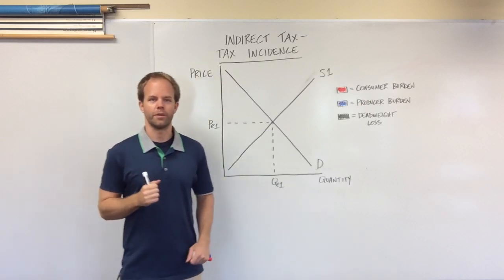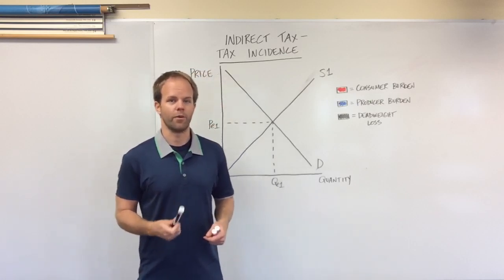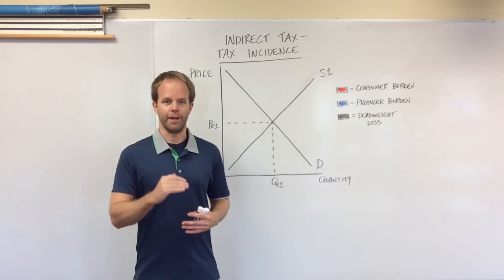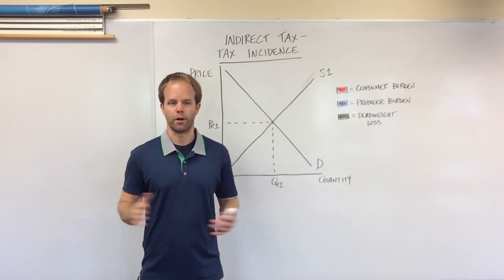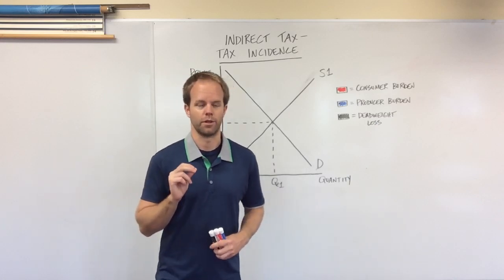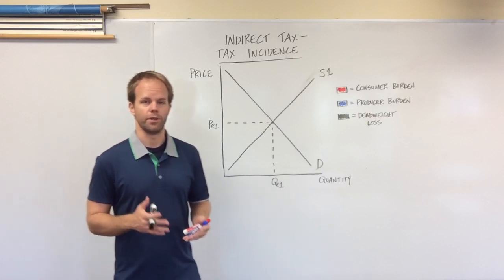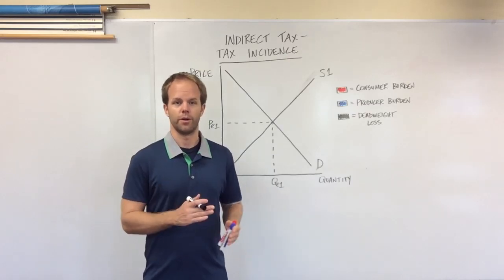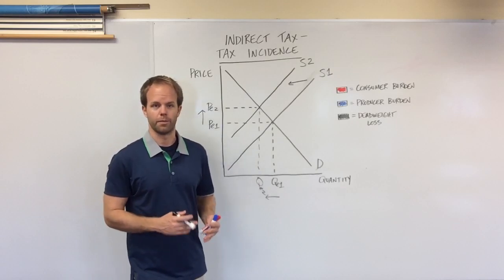Indirect Tax + Tax Incidence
Here we illustrate how the imposition of an indirect tax (assuming unit elastic PED!) impacts consumers, producers, government, and overall market efficiency.